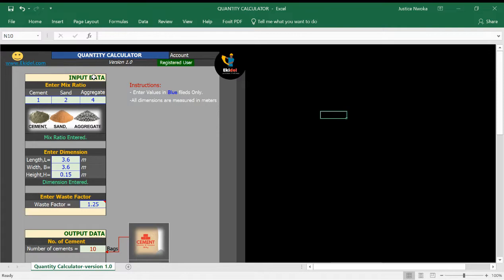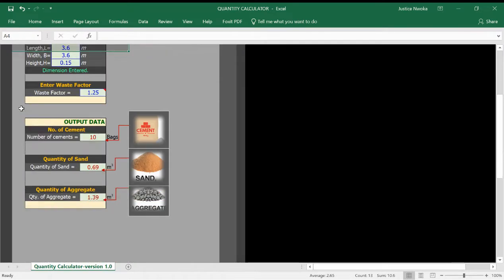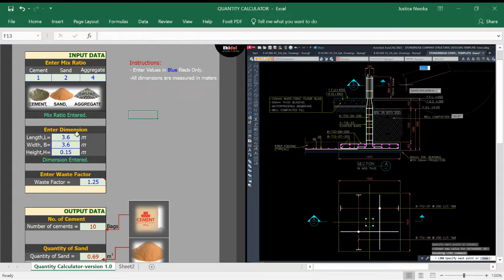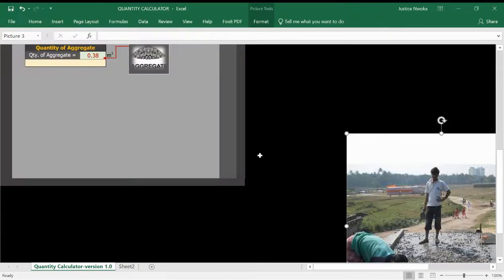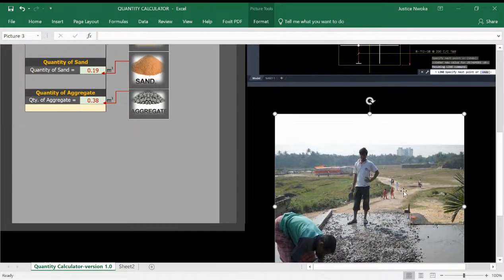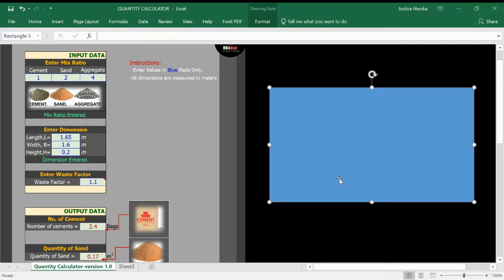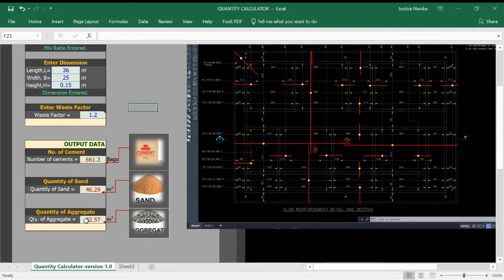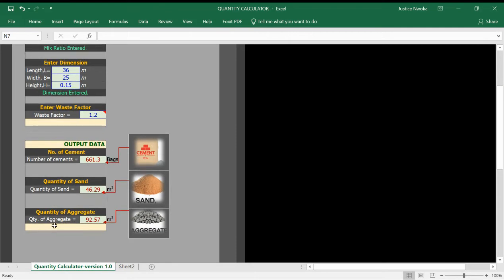Software for Calculating the Quantity of Cement, Sand and Aggregate.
This is an automatic quantity calculation sofware program that helps you calculate the quantity of cement, sand and aggregate for an entire civil engineering construction project.

In less than 3 seconds, this software program calculates the quantity of cement, sand and aggregate that will be used for the entire building or construction project.